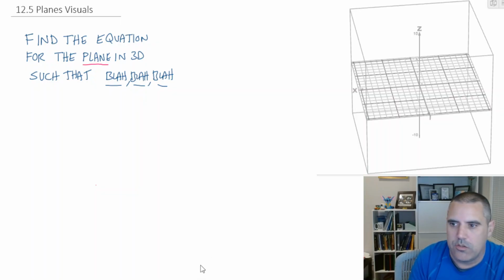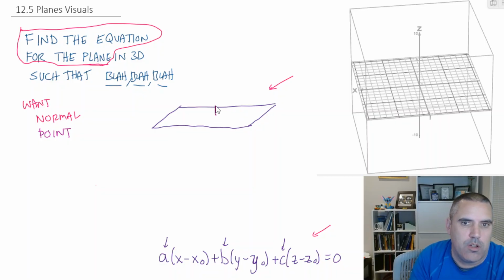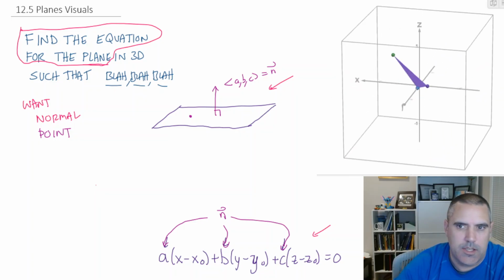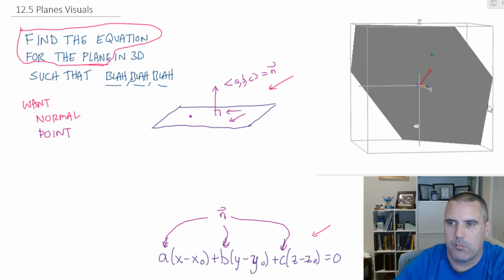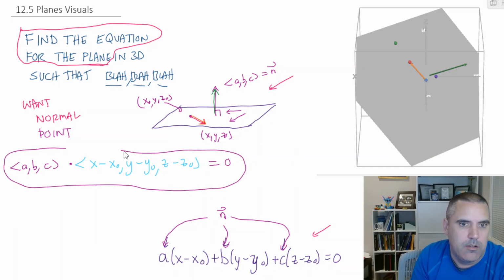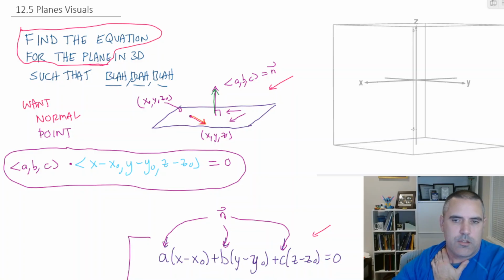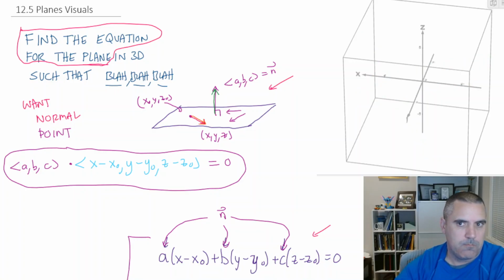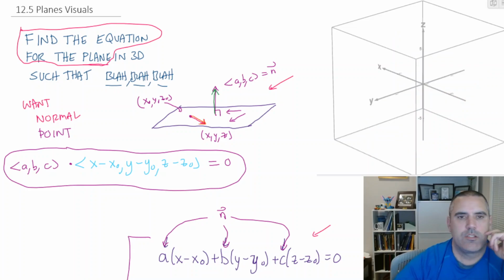12.5 Planes in 3D - Basic Idea and Visuals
An introduction to planes in 3D including the concept and some visuals.

Time-Stamps:
00:00 Intro
00:45 WANT - a point and a normal vector
02:00 Explanation of equation
05:20 Parallel and intersecting planes
06:45 Distance from a point to a plane